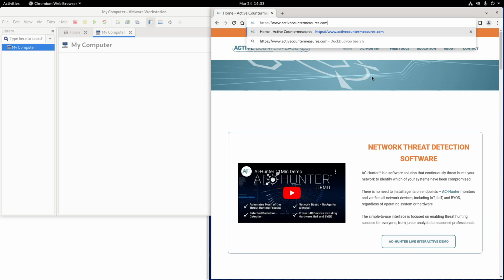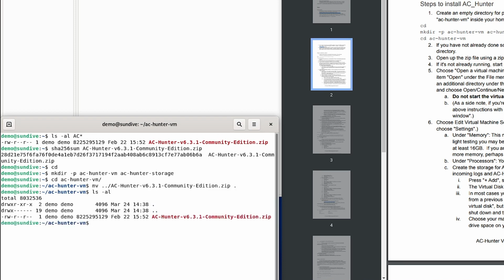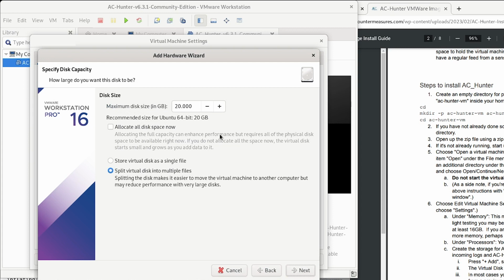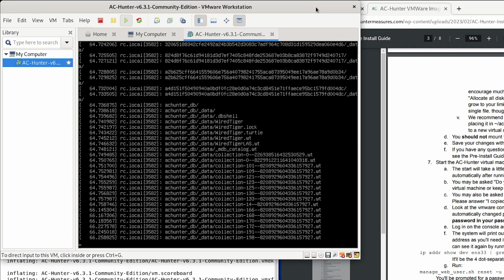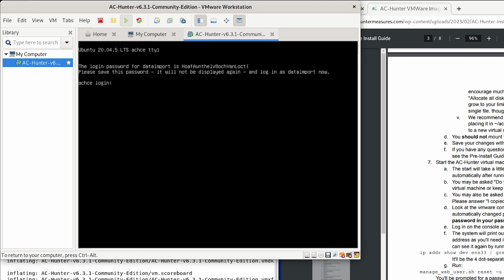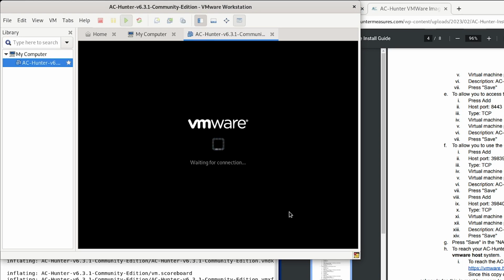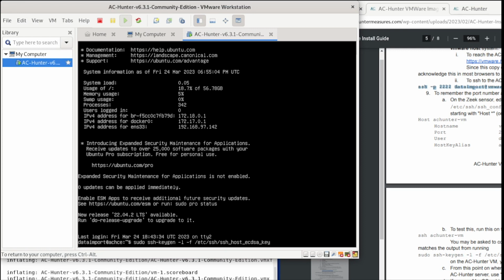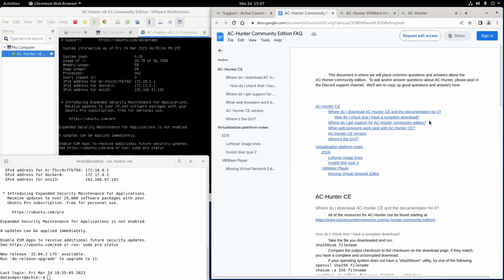AC-Hunter Community Edition - VMware install Walk-Through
Bill Stearns walks through a fresh install process for AC-Hunter Community Edition on VMware

/// ➡️ AC-Hunter™ Pricing – Let The Hunt Begin!